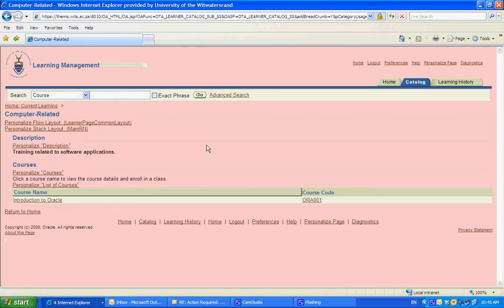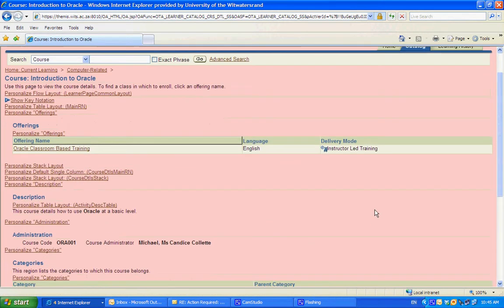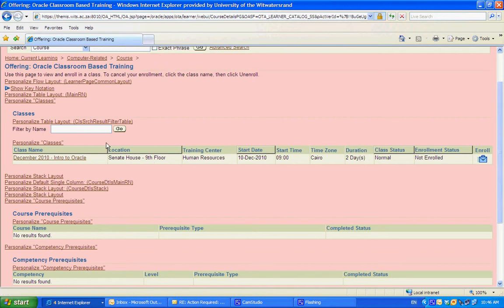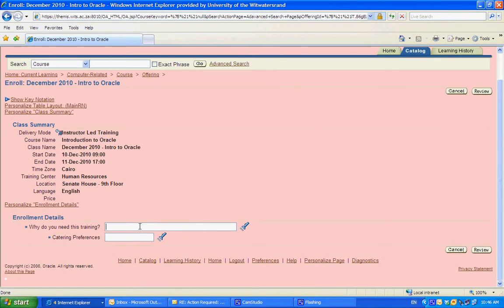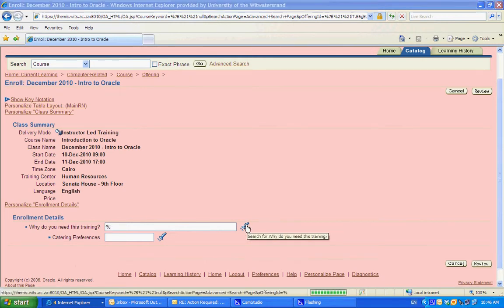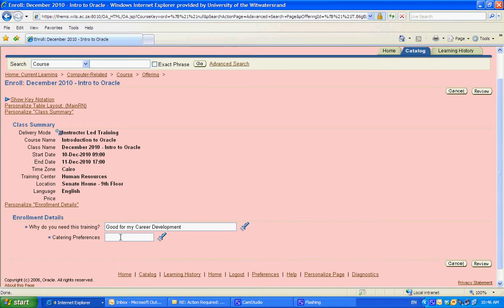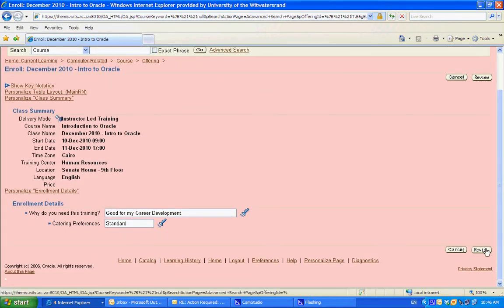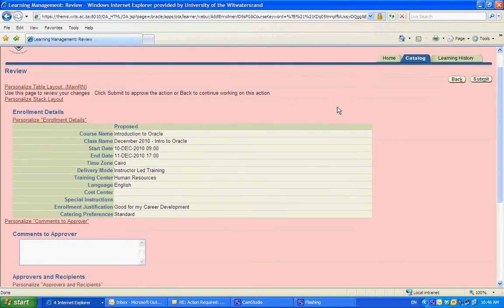Enrolling yourself onto a CLTD Course